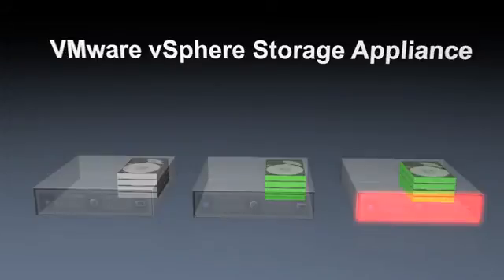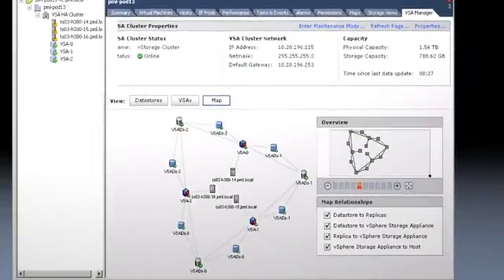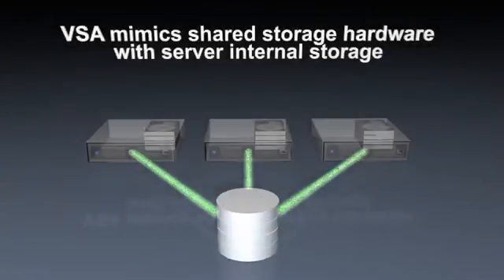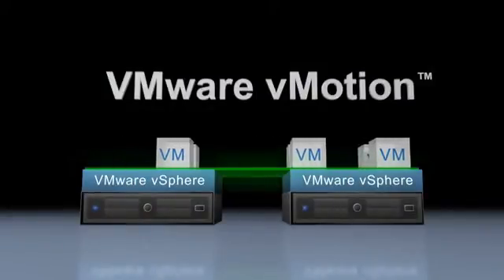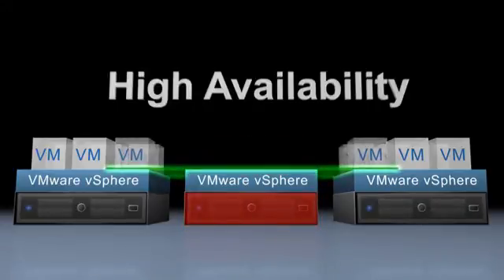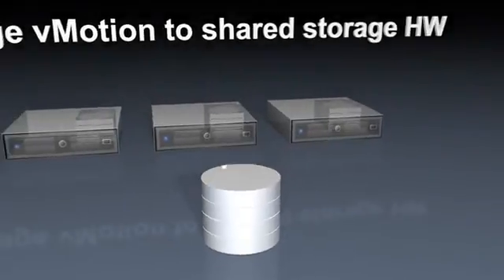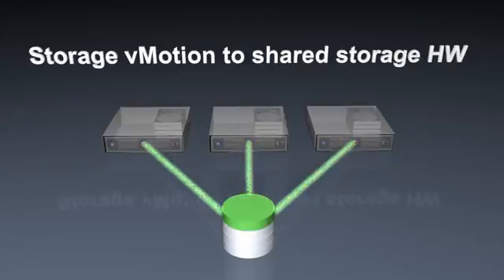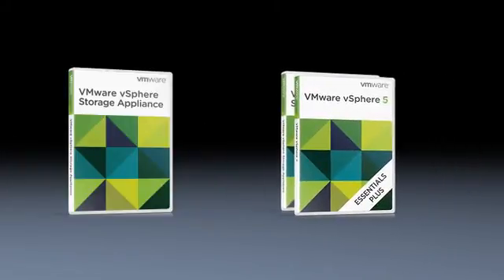VMware vSphere Storage Appliance Overview